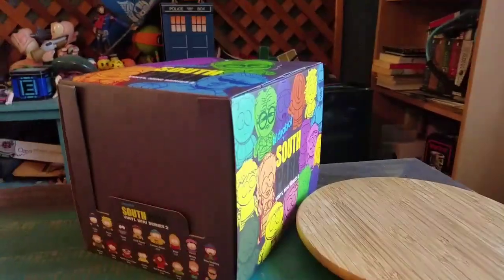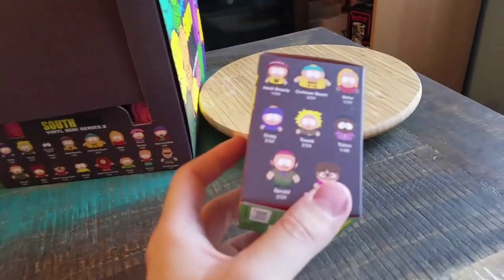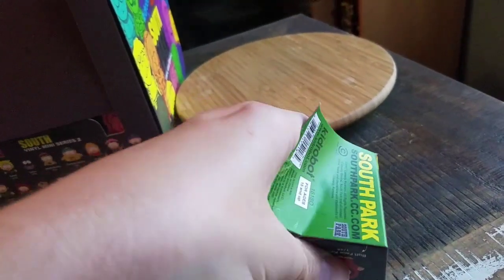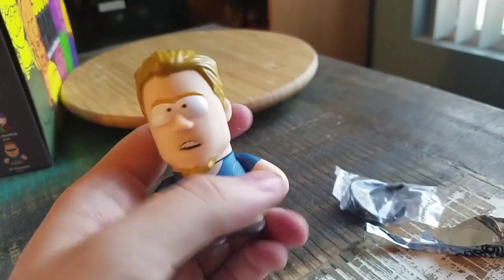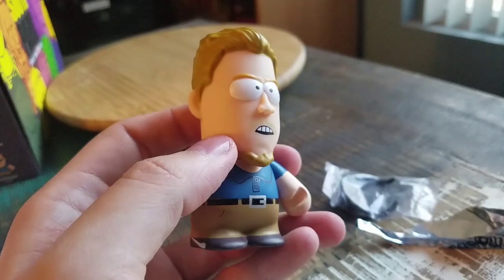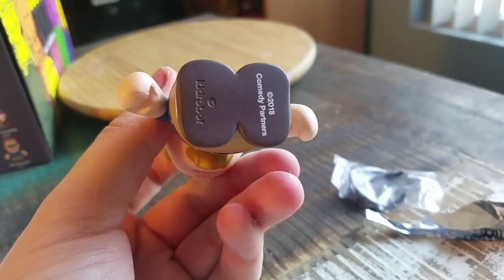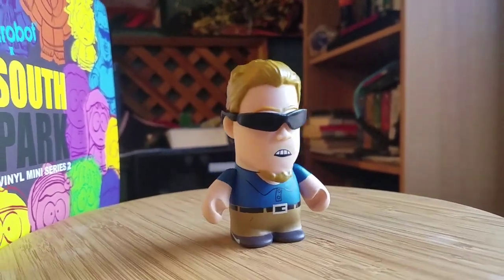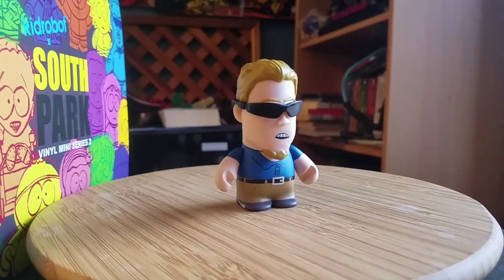South Park Kidrobot Series 2 Vinyl Figure Opening 3